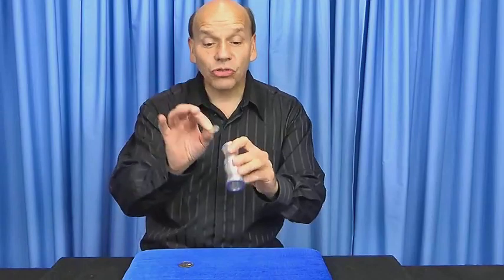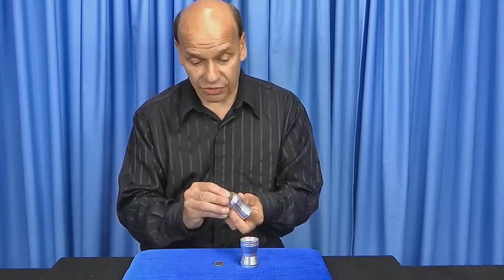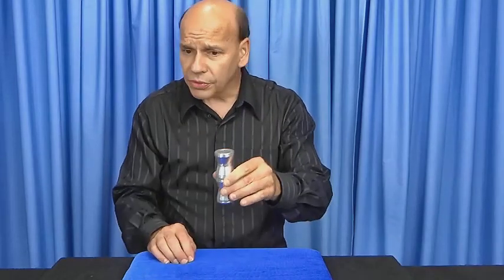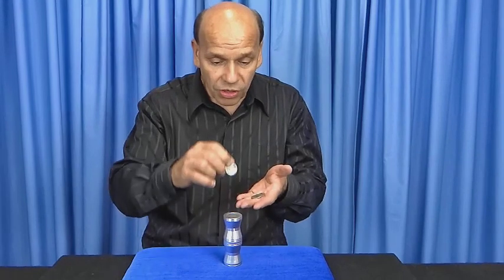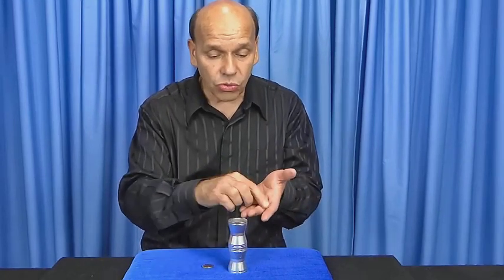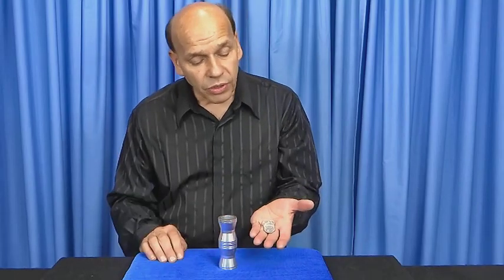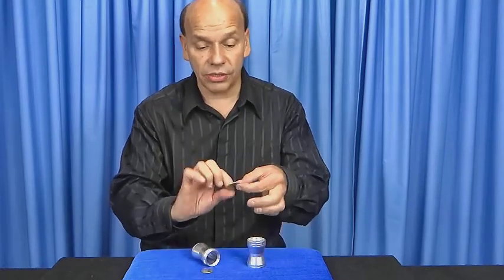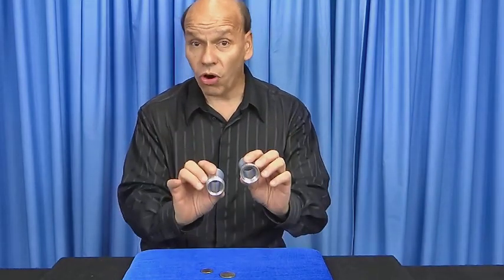Coin Funnel- Push Four Quarters Through a Half Dollar- MagicTricks.com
: Push real quarters right through a real half dollar!

You can do the impossible!

Melt metal through metal! Watch as the four quarter coins go right through a real half dollar!

It's so easy! Assemble the metal tube right in front of your spectator. Place a real half dollar in between two halves of the funnel, and securely screw the halves together. Place four real quarters into the funnel- of course, they are stopped by the half dollar from passing all the way through the tube. But at your command, the coins pass, one by one, through the half dollar and into the spectator's hand!

Incredibly simple to do!